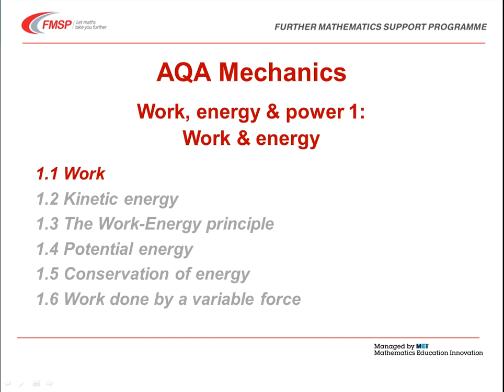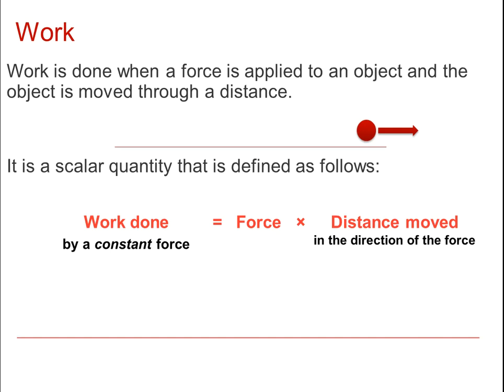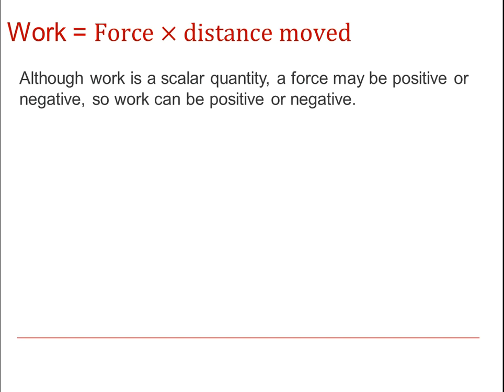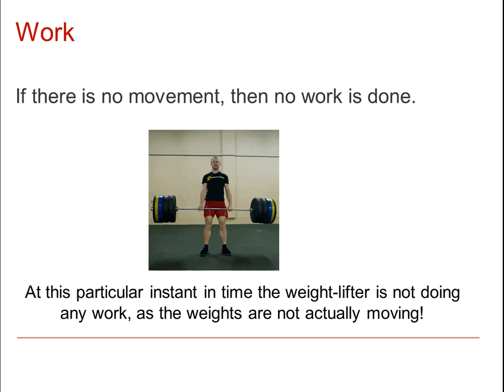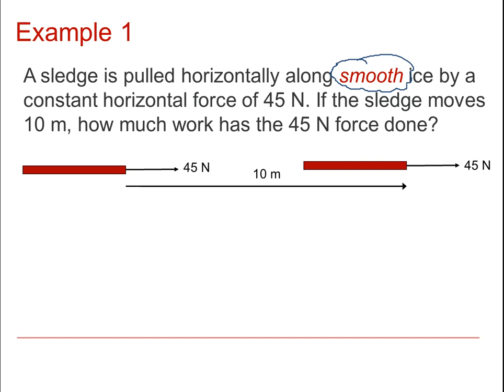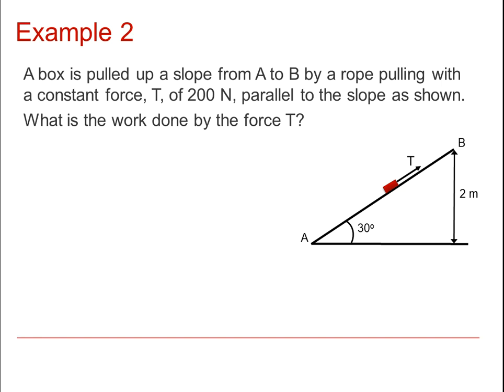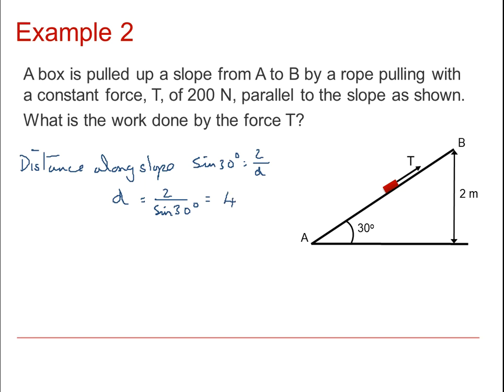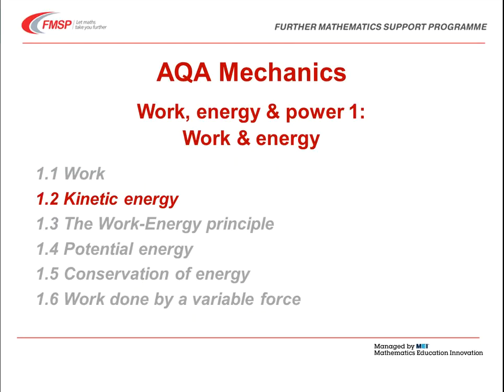AQA Mechanics: Work, energy & power 1-1